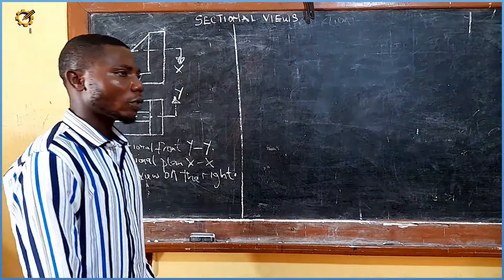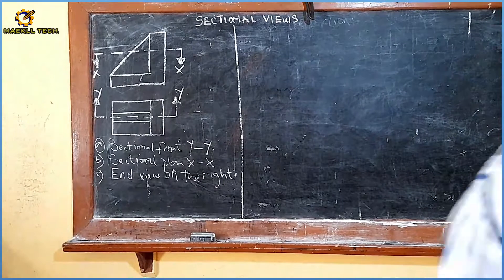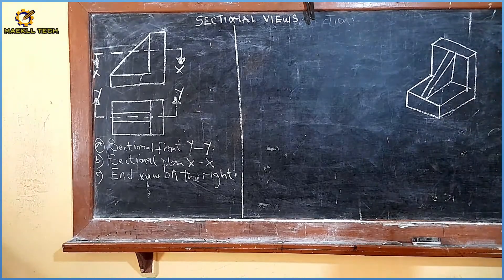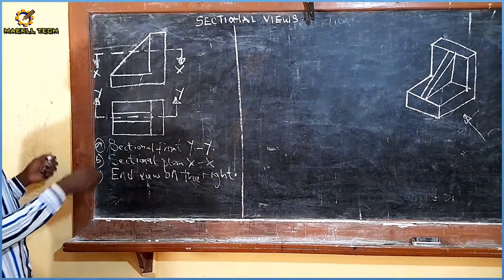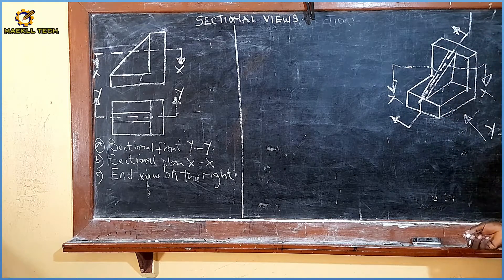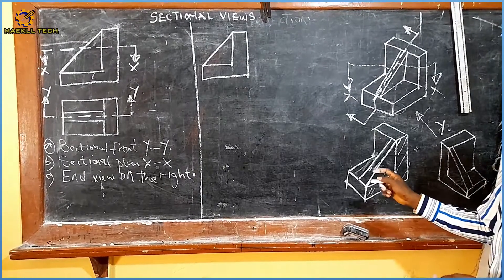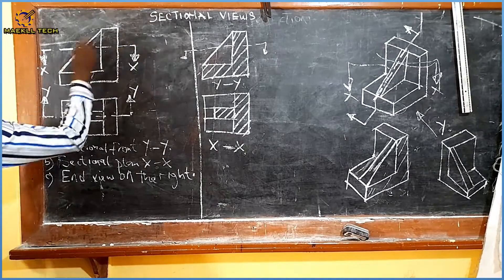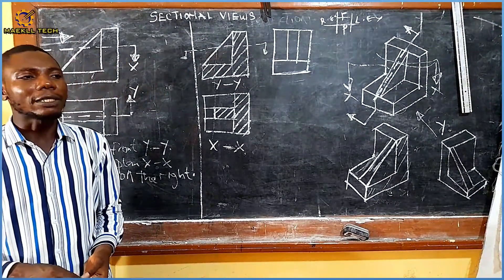SECTIONAL VIEW 2 in | Technical drawing | Engineering drawing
This video explains in details the concept of sectioning in engineering and technical drawing.